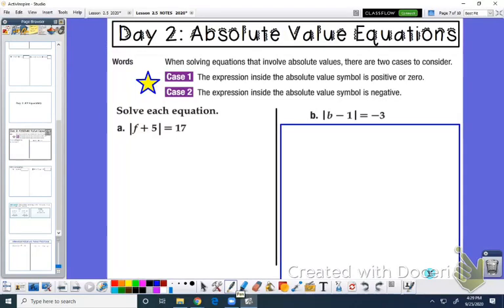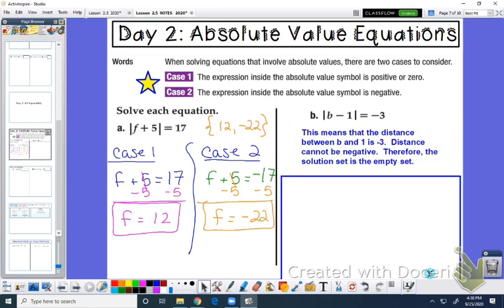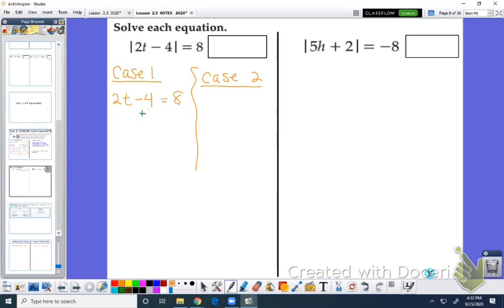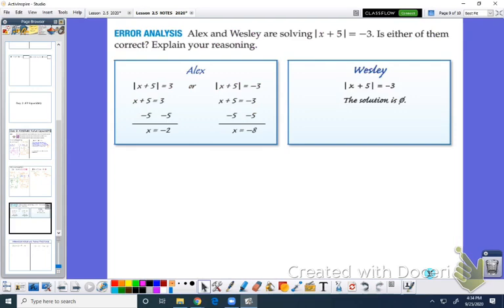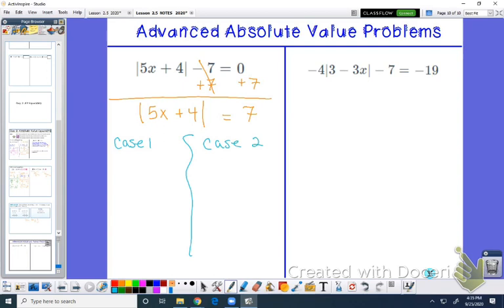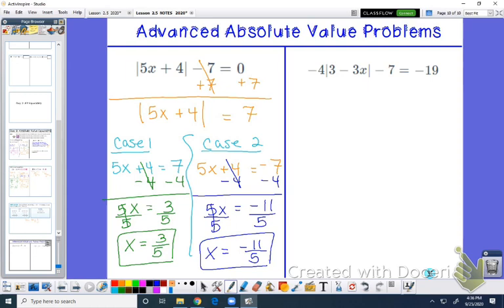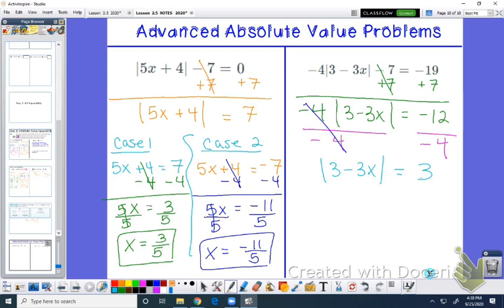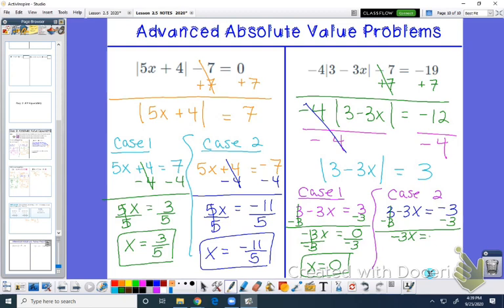Alg 1 Lesson 2.5: Day 2 AV Equations